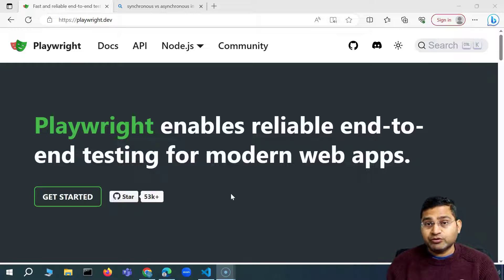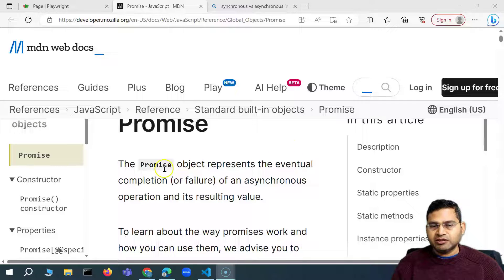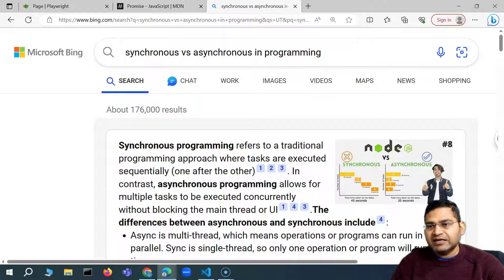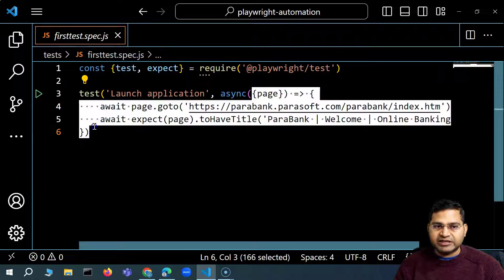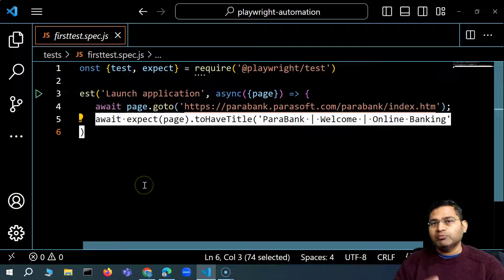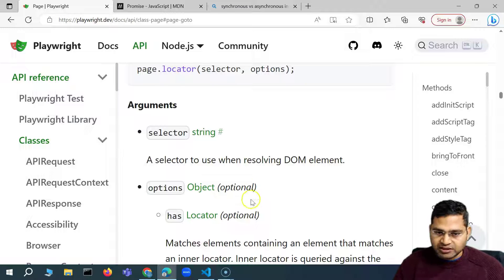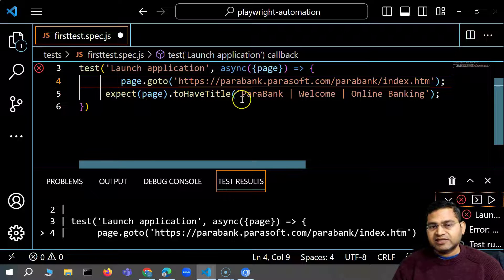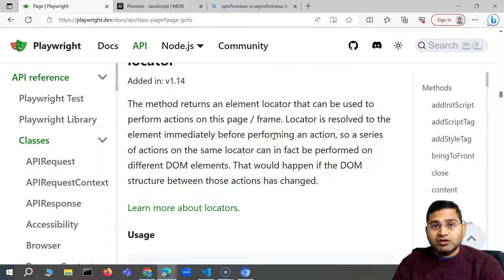Playwright Tutorial #6 - Promise, Async and Await in Playwright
In this Playwright Tutorial, we will learn about Promise, Asyn and Await in Playwright JavaScript.